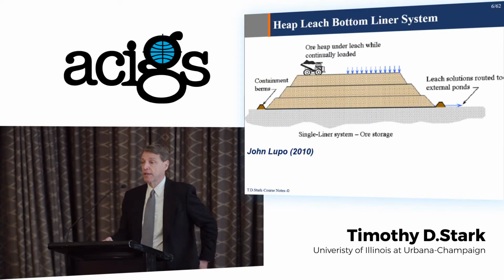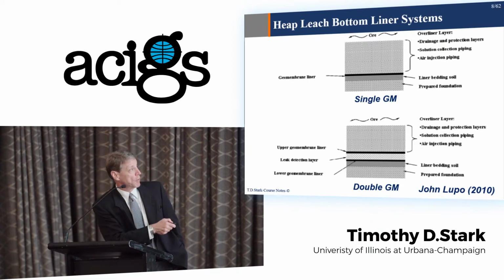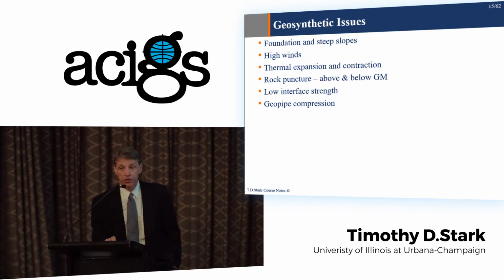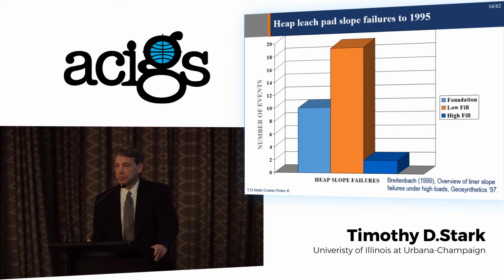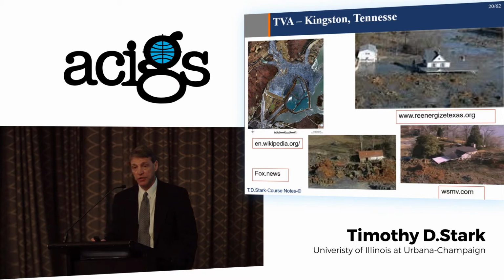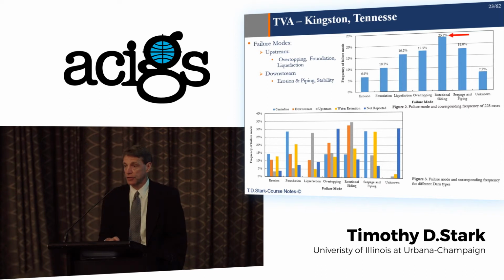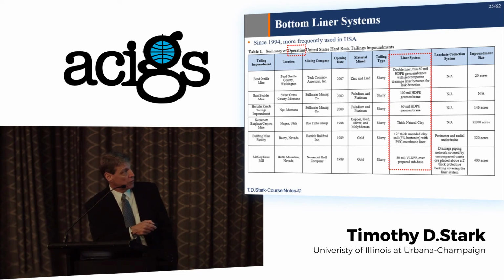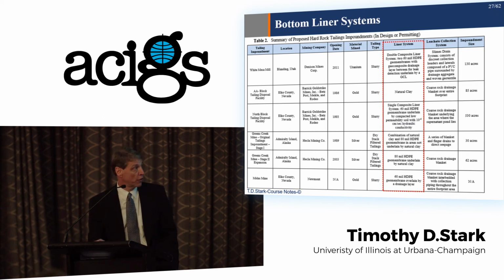ACIGS - Tim Stark Tailings Dam